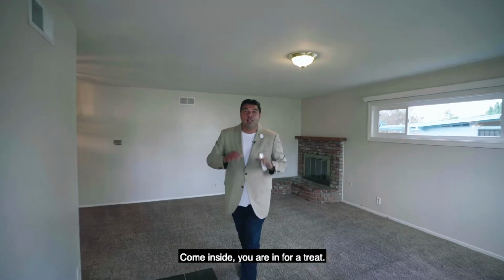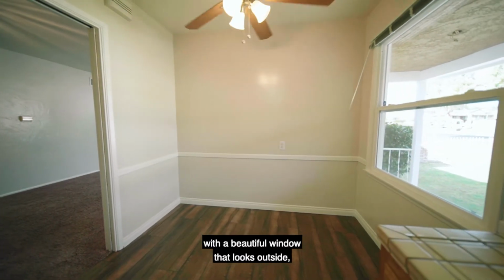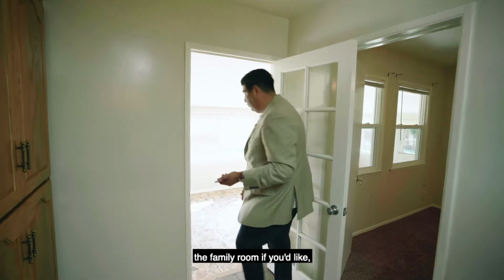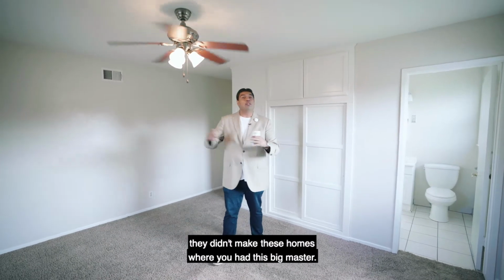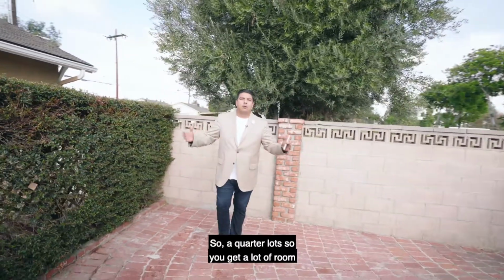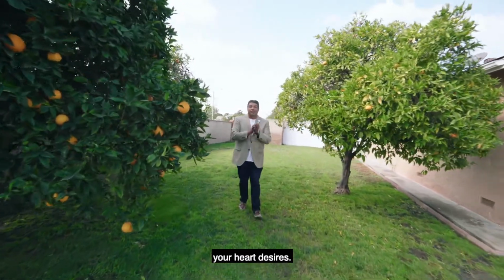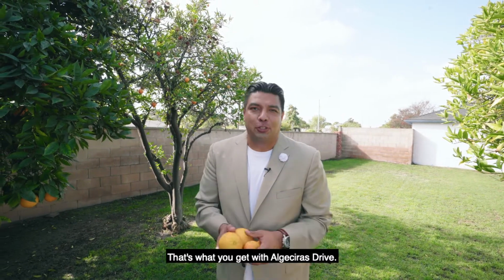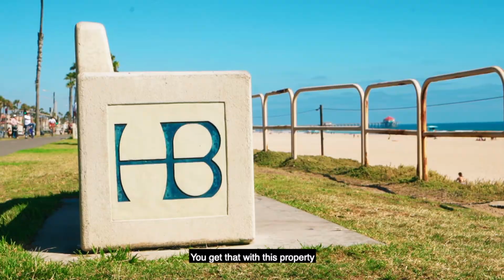15966 Algeciras Dr Showcase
15966 Algeciras Dr.

Frank Del Rio
DRE# 01321550
Coldwell Banker